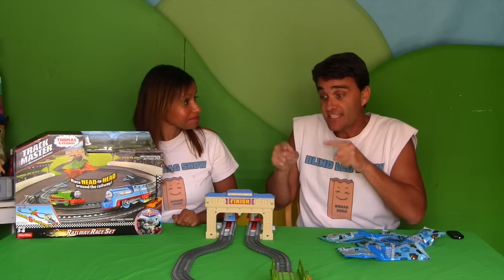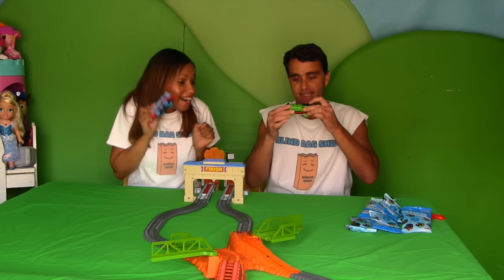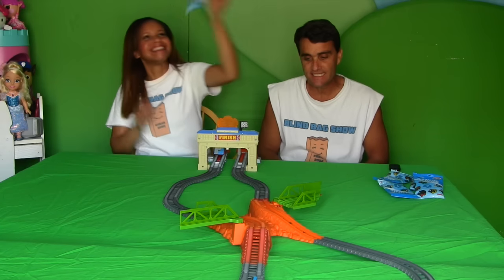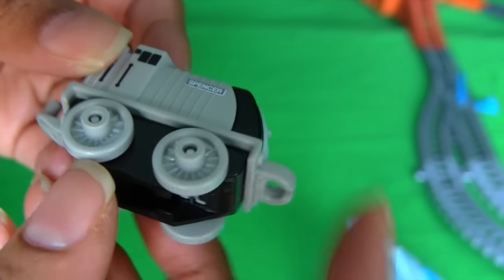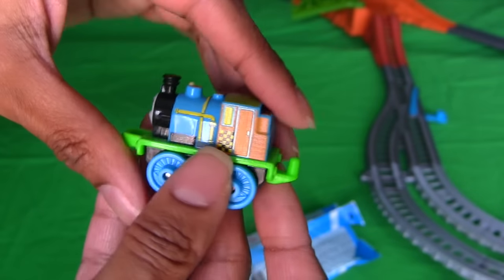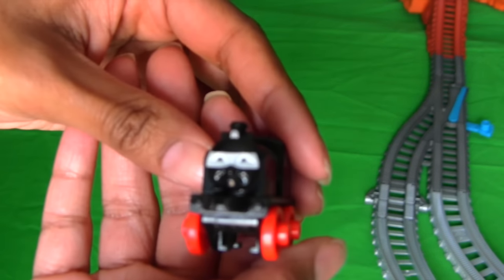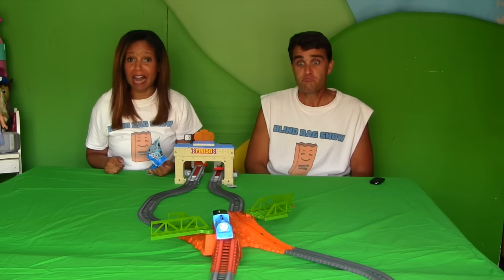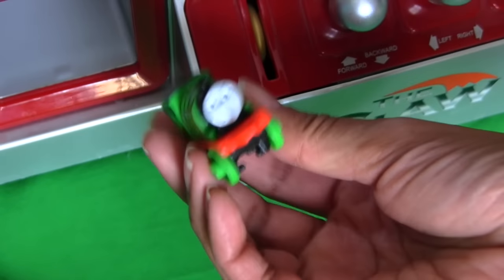Thomas & Friends Railway Race Set + Thomas Minis ! | Blind Bag Show Ep53 || Konas2002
Thomas and Percy race head to head to see who’s the fastest engine of all!

Thomas and Friends Minis : Spenser, Percy, D-10, Bash, Samson, Hiro

Thomas And Friends Thomas and Percy Railway Race Set
Thomas and Percy have an exciting, motorized head-to-head race in this Thomas & Friends™ train set!Get ready for an exciting race around the railway as Thomas and Percy compete for first place! Inspired by the Thomas & Friends™ DVD, The Great Race, the TrackMaster™ Railway Race Set from Fisher-Price delivers fun, fast thrills with cool motorized action! Children will love watching two of their favorite characters head for the bridge, which bursts apart to make way for the speeding engines. Once Thomas and Percy complete the full loop and the first engine crosses the finish line, a checkered flag and fireworks pop up from the gantry! For even more racing fun, this train set includes a uniquely designed racing Percy engine, and a special streamlined racing Thomas, so children can experience high-speed suspense as the engines go head-to-head in a rousing railway race!

Everyone loves a mystery, so we combined the elements of mystery with the Thomas and Friends Minis and the Thomas and Friends Track Master Railway Raceset  to bring you the ultimate surprise toy unboxing extravaganza. In case you’re new to the world of blind bag opening, blind bags are a small bag containing 1 mini toy per bag. They’re similar to the Minecraft blind boxes, It’s essentially a mystery bag because the bag does not indicate what toy you will receive - thus the surprise. Check out Konas2002 for many hilarious blind bag toys’ challenges like, “Bobbing For Apples & Lego Monster Blind Bags!,” and, “My Little Pony Blind Bag Cake Smash!”

More Blind Bag Show Videos!

1, Audio used in this video:
[Old Show Sound]
[Gumdrop Bop]
[Come N Get It ]